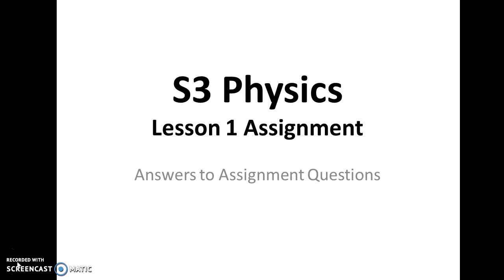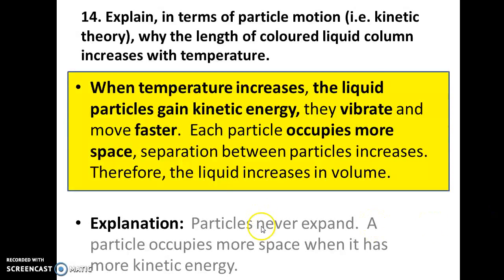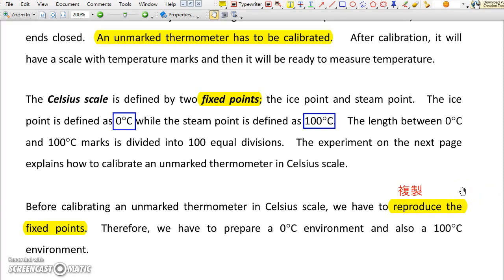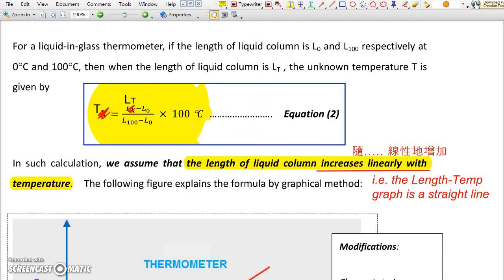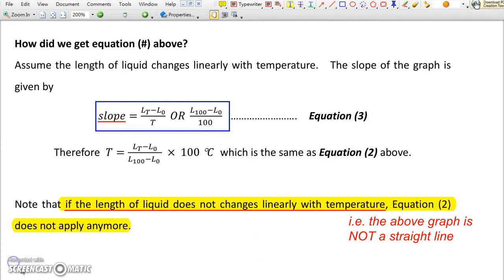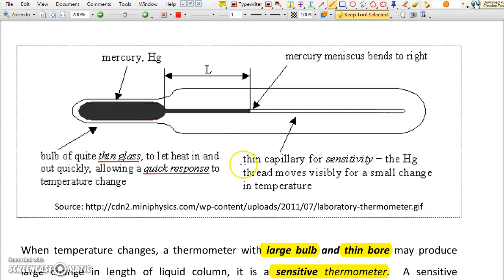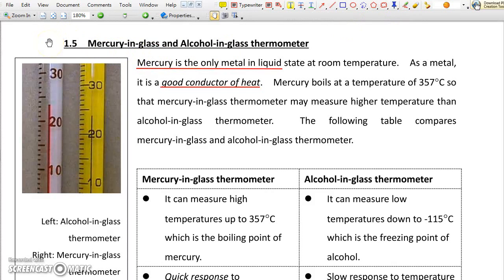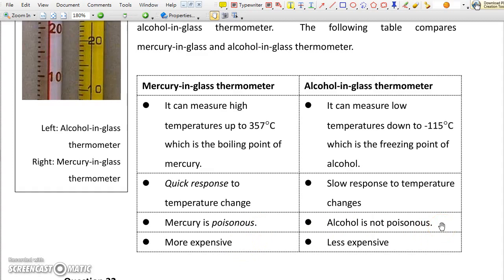Lesson 2 S3_2017